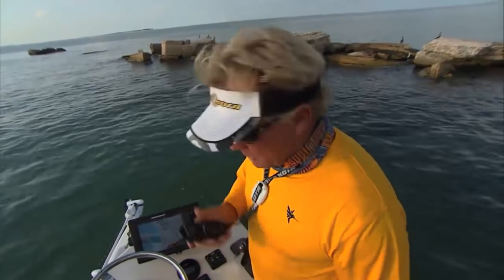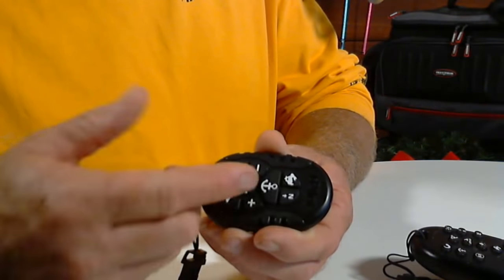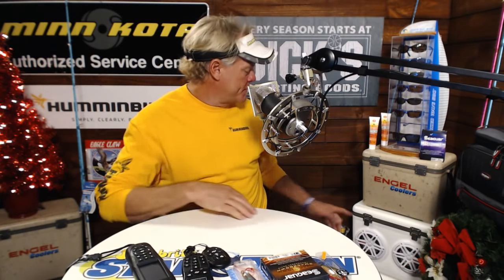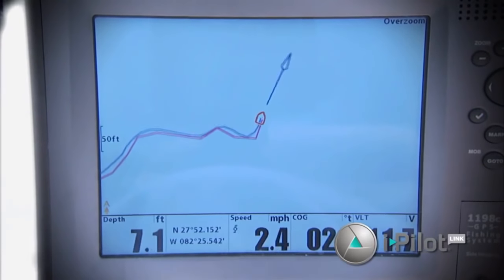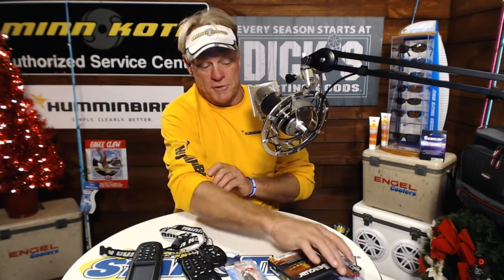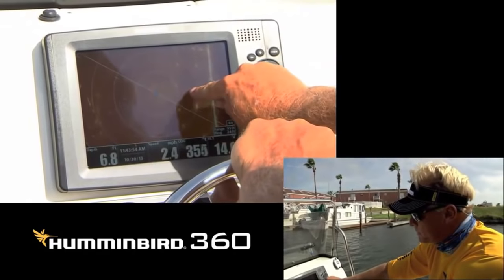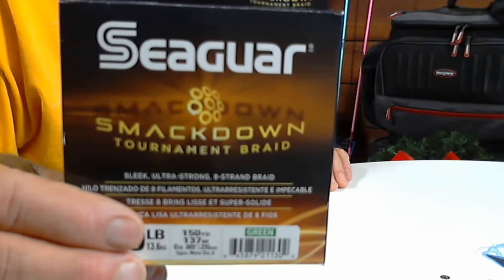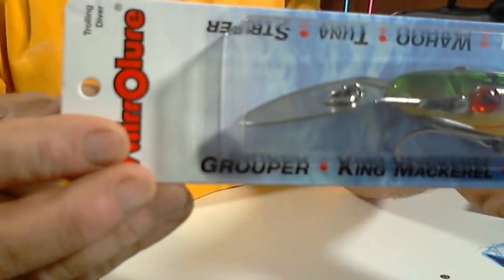AF LIVE #4 Fishing Gear Guide Webinar with Minn Kota and Humminbird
This is Part 1 of AF LIVE #4 Holiday Fishing Gear Guide Webinar with Minn Kota and Humminbird. Capt Blair Wiggins talks about Johnson Outdoors products including the Minn Kota Ulterra Trolling Motor, iPilot, iPilot LINK, Spot Lock and he answers viewers questions about favorite eating fish, favorite flats blue rod, texas fishing, St. Joe Bay fishing, surf fishing for stripers and more.